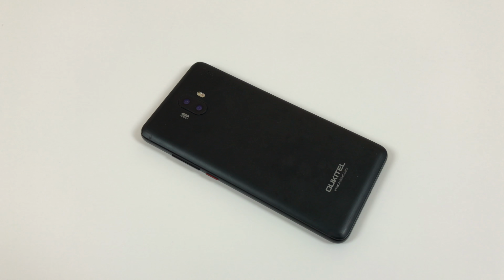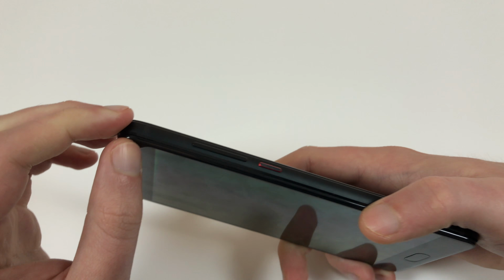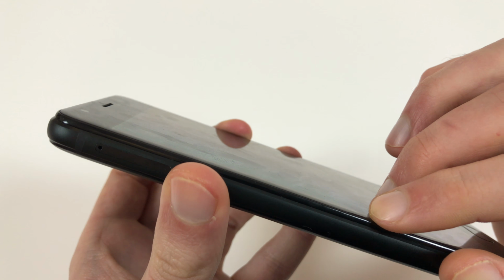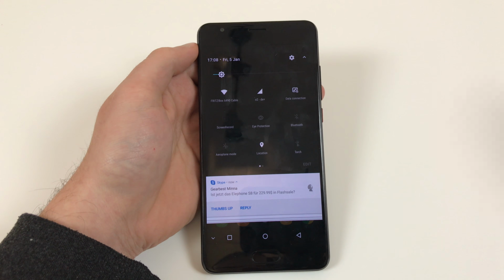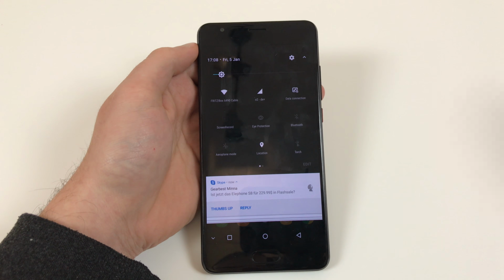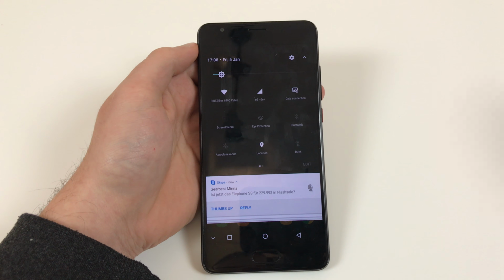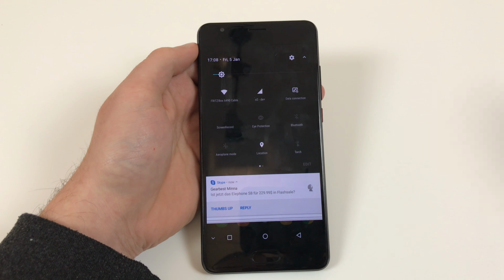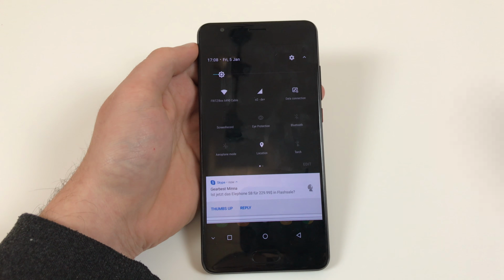Oukitel K8000 Unboxing & First Impressions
Unboxing and first impressions of the Oukitel K8000.

➡️ Oukitel K8000 Specs
- 5.5-inch AMOLED (1280 x 720)
- Mediatek MT6750T
- 4GB RAM / 64GB Storage
- Dual Nano SIM / Micro SD Card Hybrid Slot
- Android 7.0 (near stock)
- Huge 8,000mAh Battery
- Fast-Charging
- 3.5mm Headphone Jack
- Front Fingerprint Scanner
- 13MP Front Camera (likely interpolated)
- 16MP + 2MP Dual Camera (fake bokeh)
- 2G: GSM 850/900/1800/1900MHz
- 3G: WCDMA 900/2100MHz
- 4G: FDD-LTE 800/900/1800/2100/2600MHz
- WiFi 802.11a/b/g/n
- Bluetooth 4.2
- HotKnot

Song: Superhero
Artists: Unknown Brain feat. Chris Linton